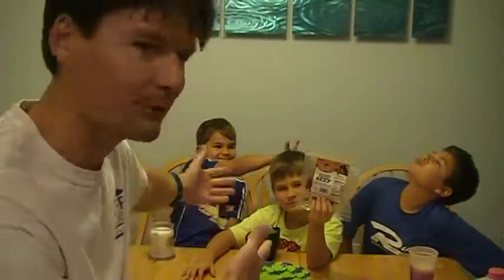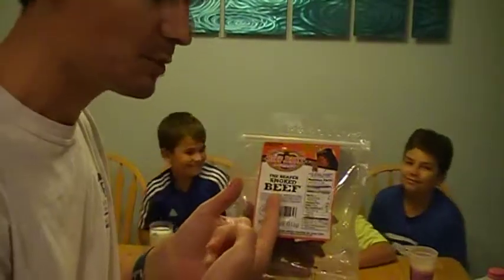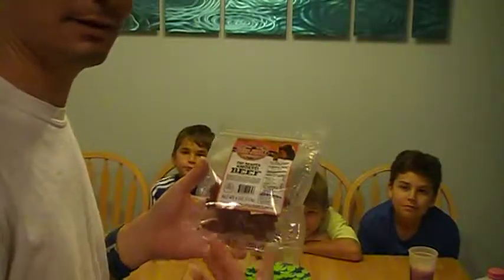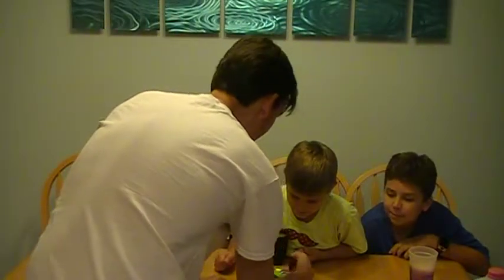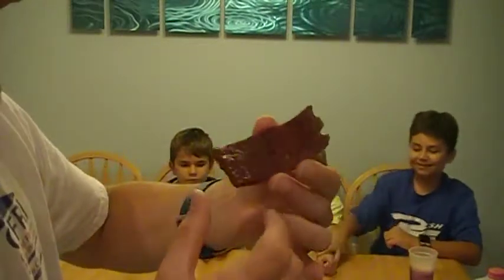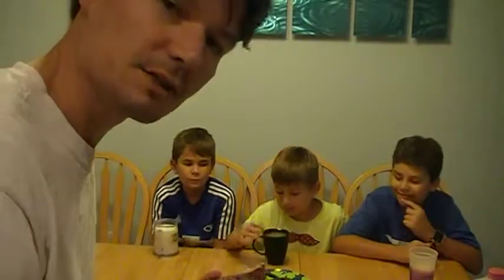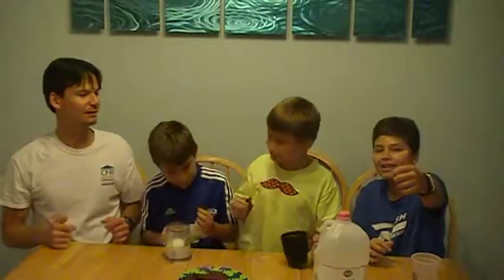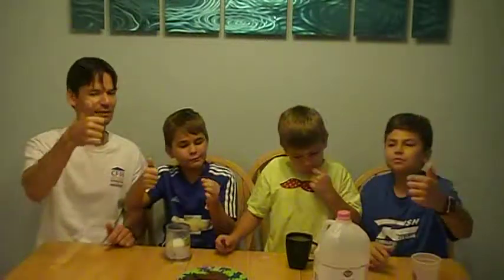Father & Sons Eat Smokin' Hot Reaper Jerky!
Father & sons are back at it, eating the hottest beef jerky in the world!  Bought at the Beef Jerky Outlet in Kissimmee, FL, this stuff is infused with the heat of Smokin' Ed's Carolina Reaper!!  Both heat and sweet are the hallmarks of this snack.  Watch now to find out if Father & sons can stand the fire, or if it's too much to handle!